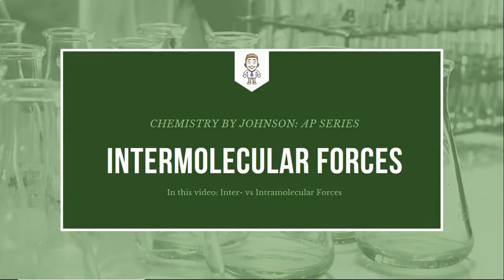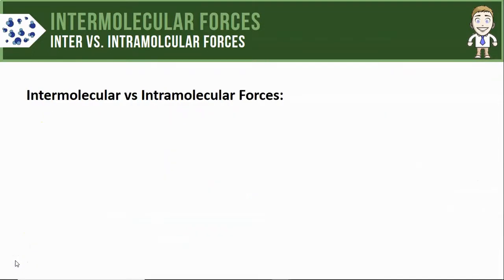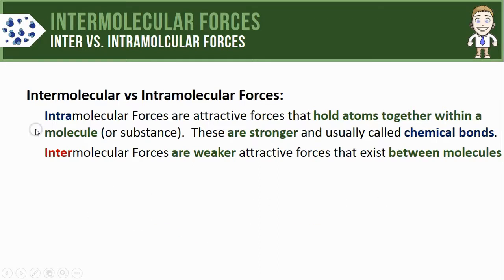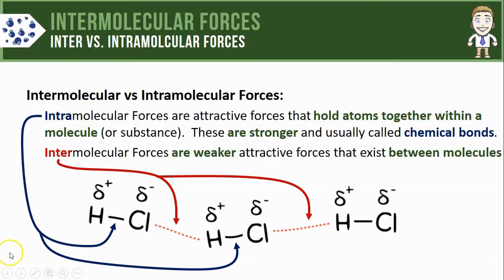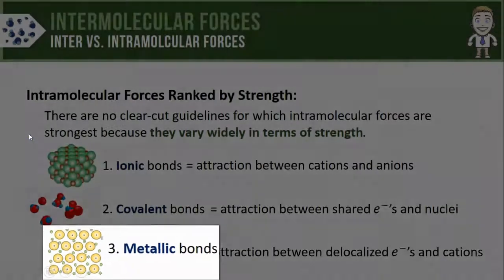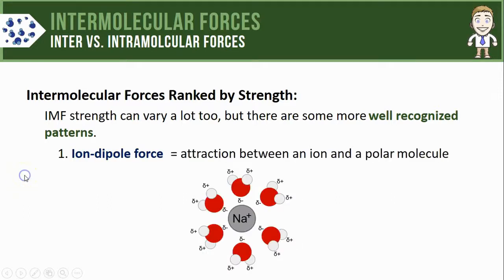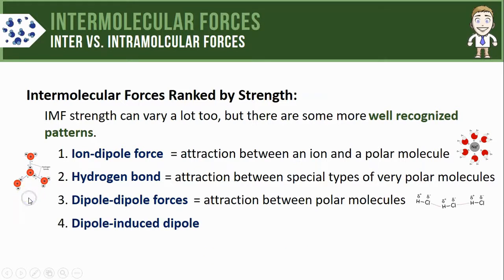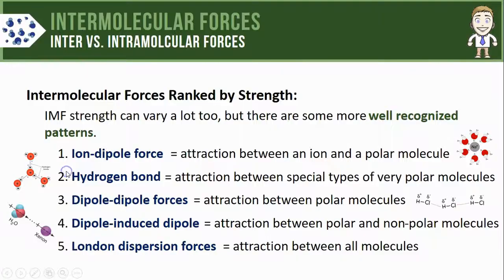Intermolecular vs. Intramolecular Forces (no music)